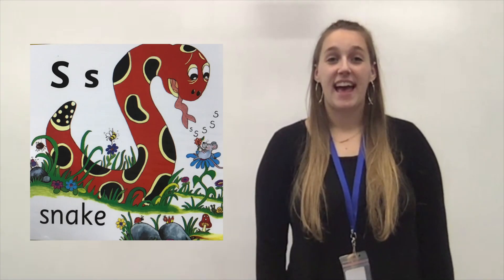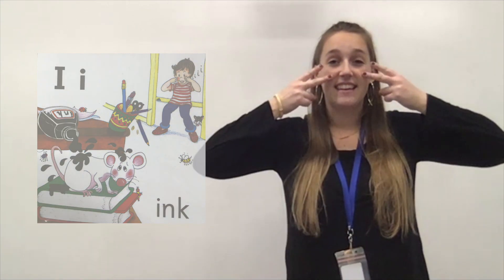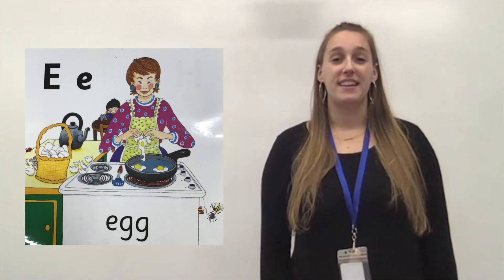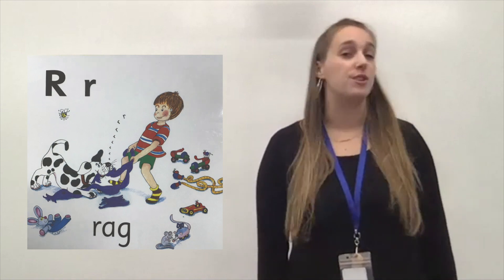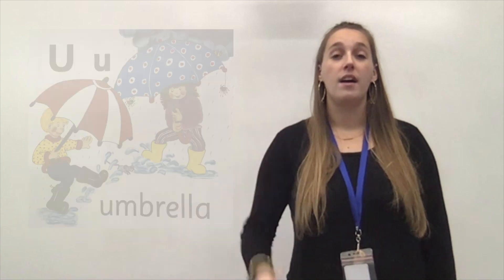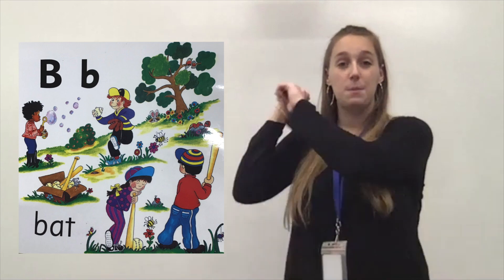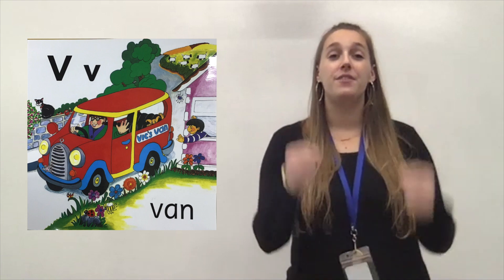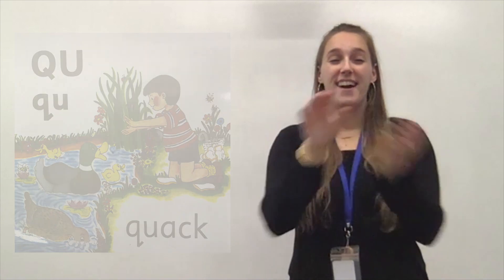Jolly Phonics Video 2020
Jolly Phonics- letter names and sounds. Ms. Gaul's Kindergarten Class 2020.